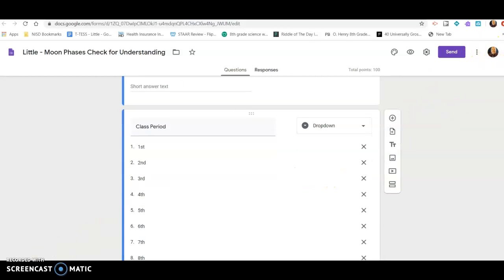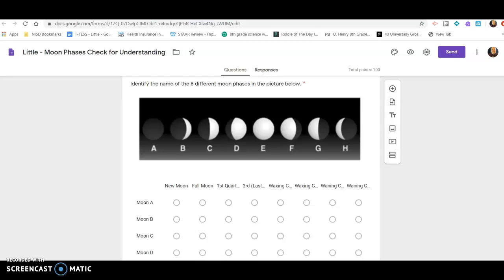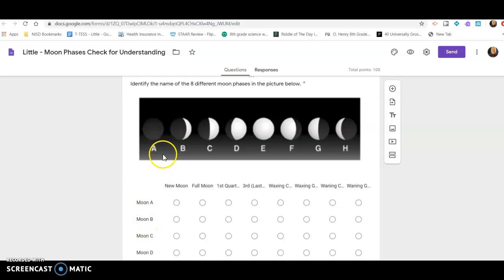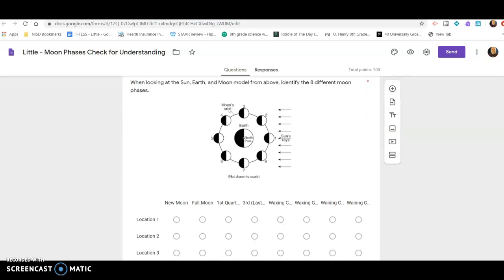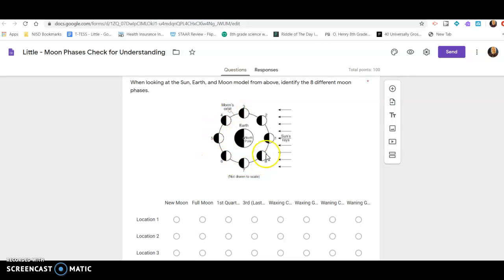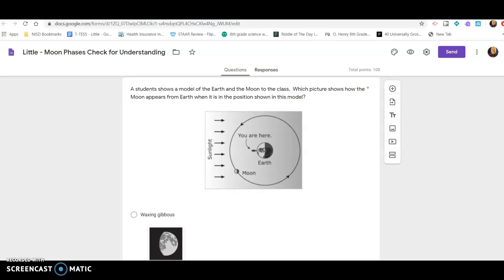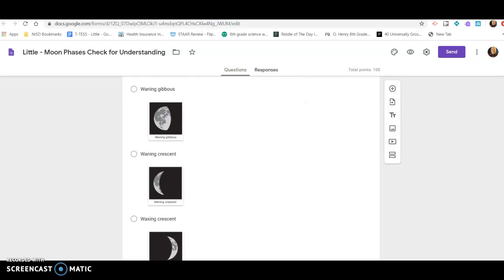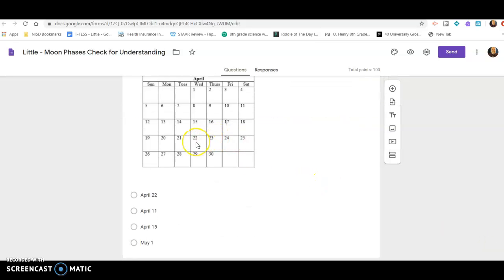Moon Phases Check for Understanding